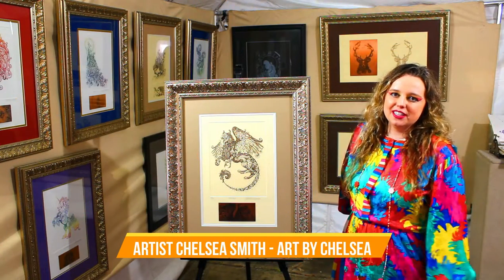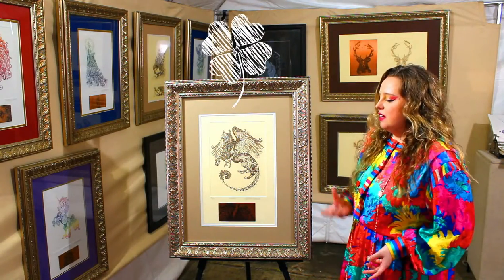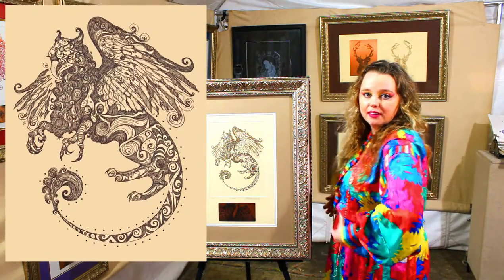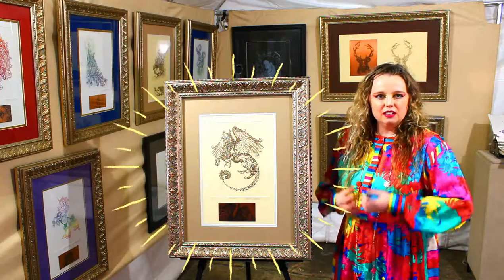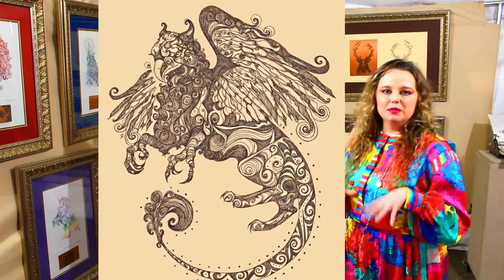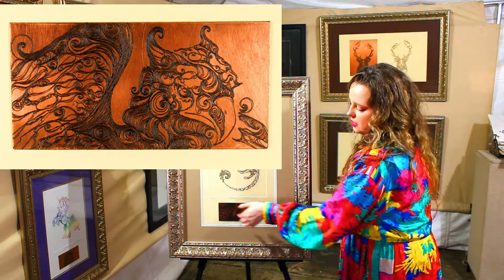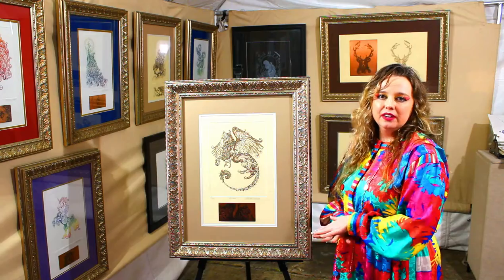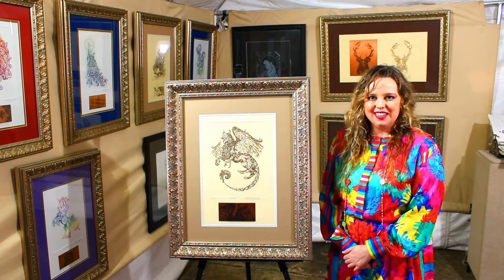Griobh Griffin Etching - Celtic Series - Art By Chelsea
Hello! This is Chelsea Smith from Art By Chelsea. This video goes into depth the Mythology, History and technique that went into creating one of my newest and favorite art pieces - "Griobh" Griffin - Copper Plate Etching.